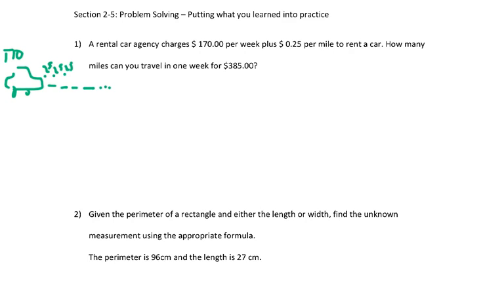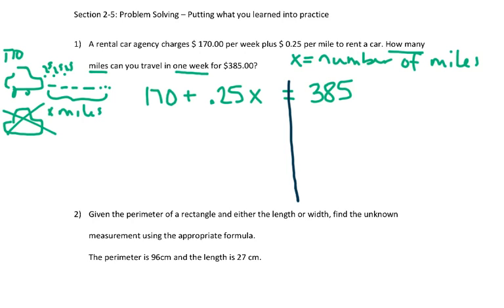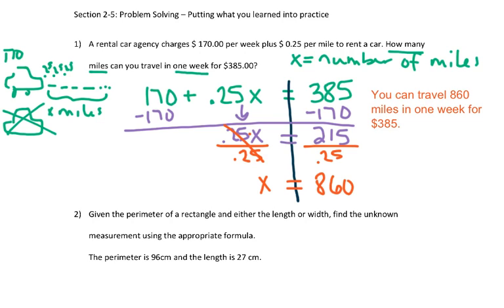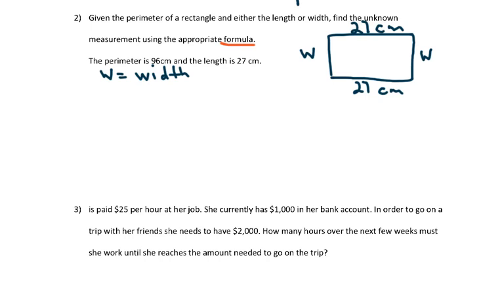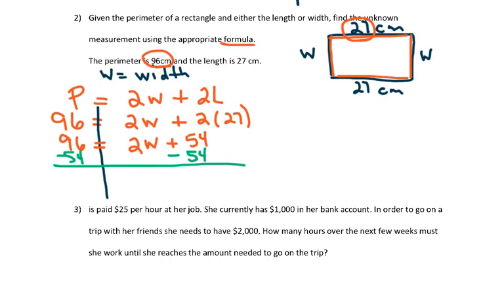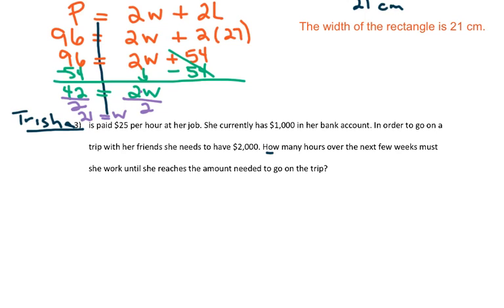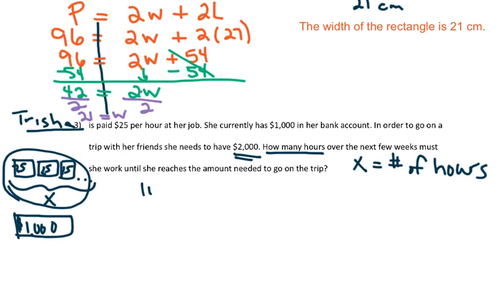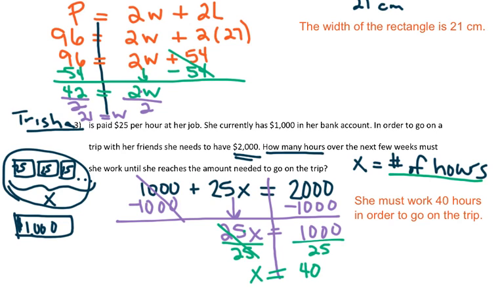Section 2-5 page 1: problem solving - putting it all together